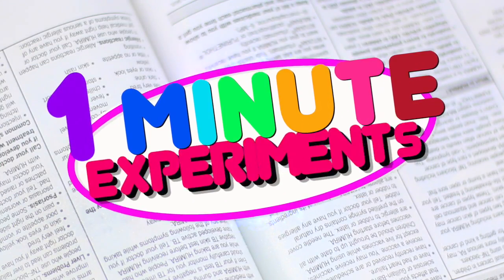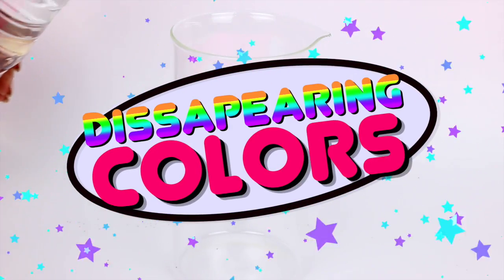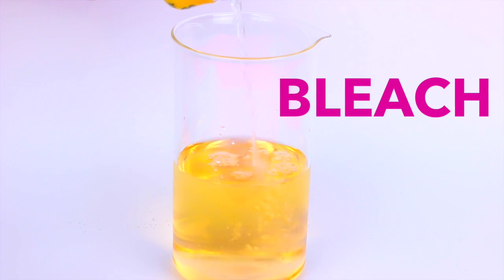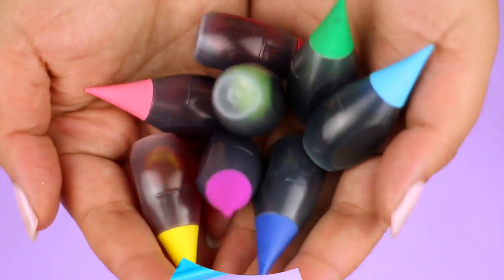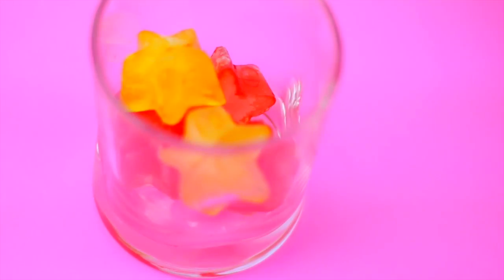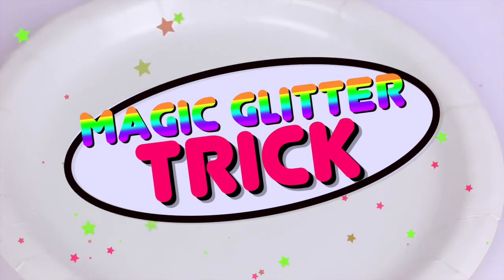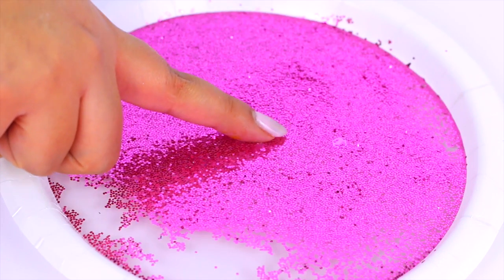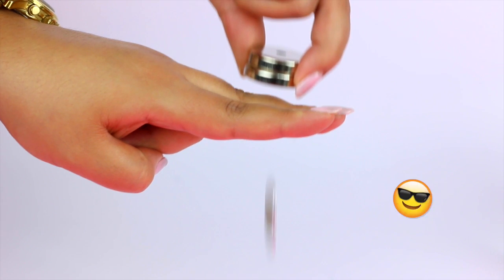SIMPLE EXPERIMENTS YOU CAN DO AT HOME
DIY SCIENCE EXPERIMENTS - Experiments anyone can make at home!
Hi Guys! In today's video im going to show you the most easy and simple experiments that u can do at home in less than 1 minute. :D

♥ DIY Magic Water/Invisible Colors:
It's super fun to see how the colors dissapear instantly with this experiment...in a clear container  add water and 1 drop of food coloring…
Then add 1 or 2 tablespoons of bleach and see what happens!!

♥ DIY BLACK Rainbow Drink:
You will need an ice cube tray and food coloring to make rainbow ice cubes.
When your ice cubes are ready put them in a rainbow order and then pour you favorite drink…. the water is going to turn BLACK because all the colors of the rainbow are melting in together and it looks super cool!

♥ DIY Magic Glitter Trick:
 In a paper plate add water, then add glitter in the color of your choice…
Put a drop of dish soap in one of your fingers and put it directly to the water,... you will see how instantly the glitter start to move without u moving the water or anything…

♥ COIN and MAGNET Trick:
Use a very strong magnet to move coins or any kind of metals "thru" your skin!

S N A P C H A T : Hellomaphie
I N S T A G R A M: Hellomaphie
T W I T T E R: Hellomaphie
F A C E B O O K: Hellomaphie
T U M B L R: hellomaphie.tumblr.com
P I N T E R E S T: Hellomaphie